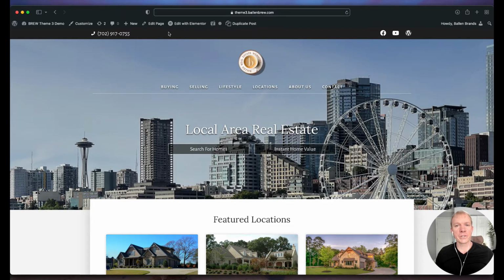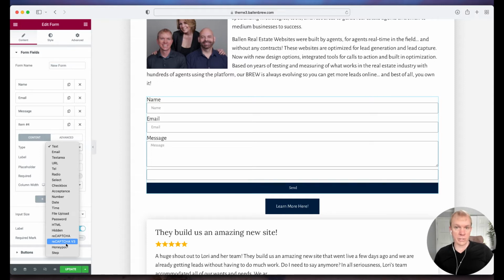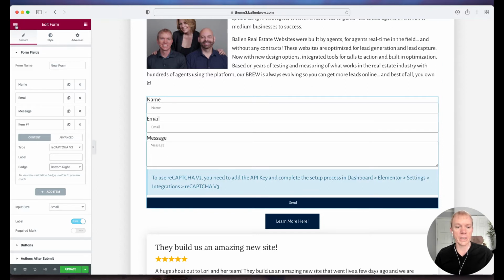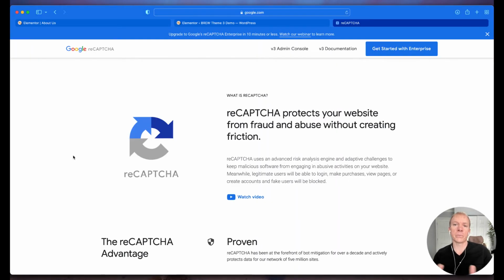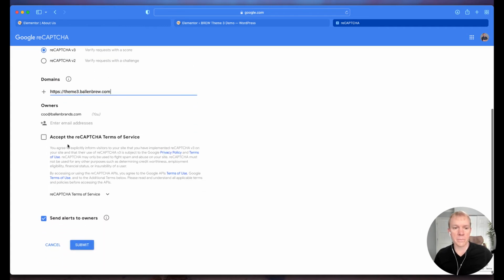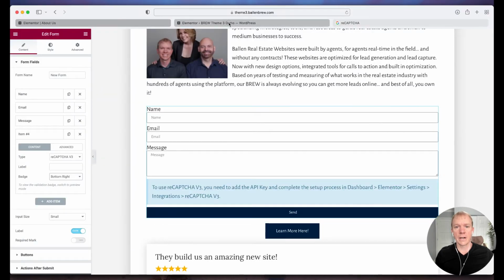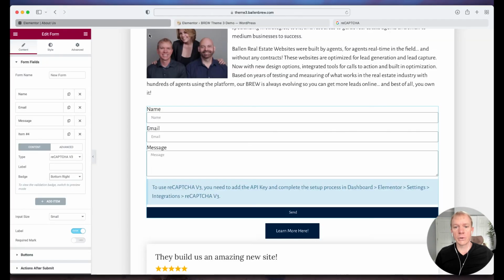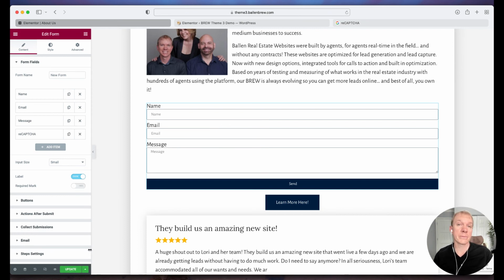How to Add reCAPTCHA to your Elementor Forms on Your WordPress Website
Learn how to reduce spam you receive from your Elementor forms on your Wordpress website by configuring and adding reCAPTCHA!

These SEO-friendly websites include feature options like:
- CRM Integration
- Custom Sales Funnels
- Traffic Analytics
- Lead Magnets
- Design Options
- and more.